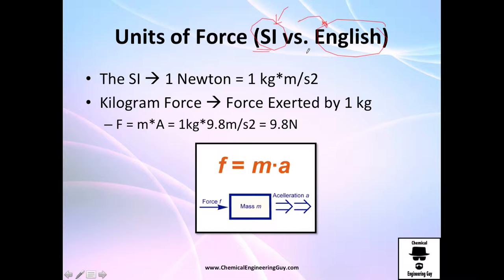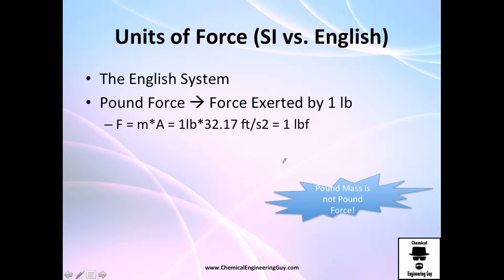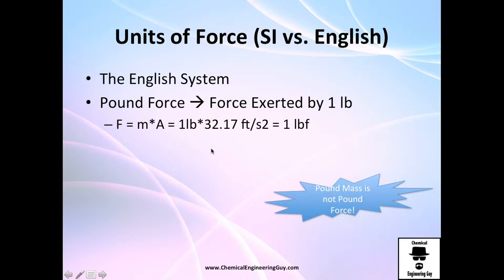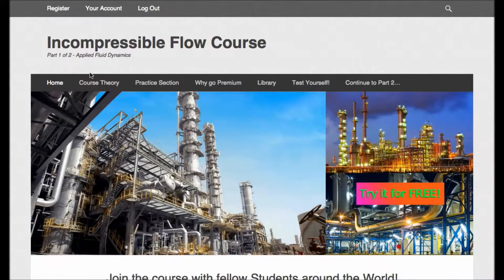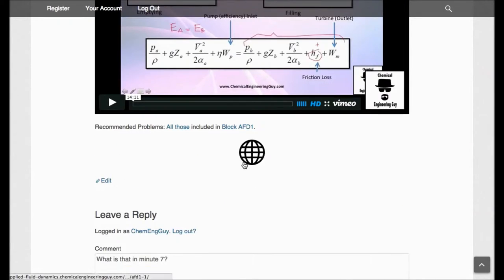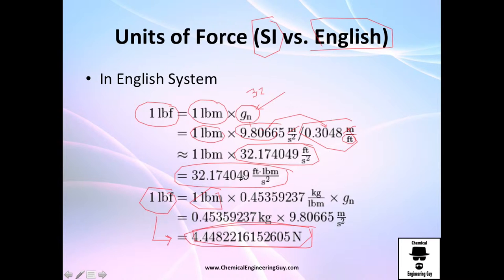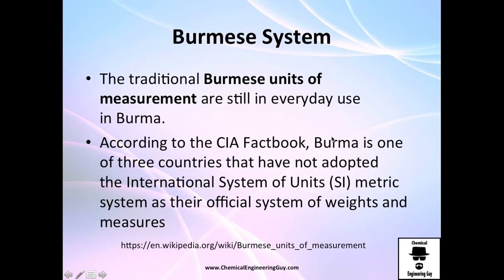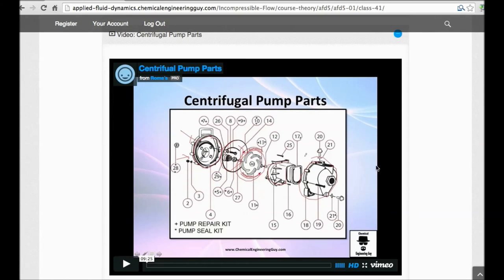Pound Force, Kilogram Force and Gravitational Constant - Applied Fluid Dynamics - Class 006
This concepts are hard to get since it is very different from SI system to English system.

It makes more sense, and mathematically speaking, more useful, to use SI units.

Gc is a constant that appears when using pound force + pound mass. (force/mass respectively)

Avoid using English System to have to modify all the equations related with force!

-x-x-x-

Facebook.com/ChemicalEngineeringGuy

Twitter.com/ChemEngGuy